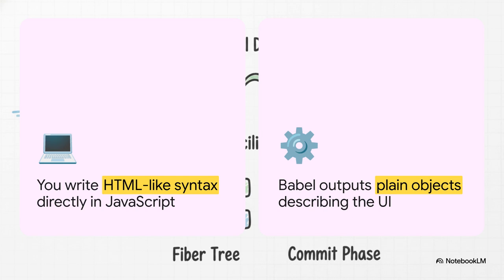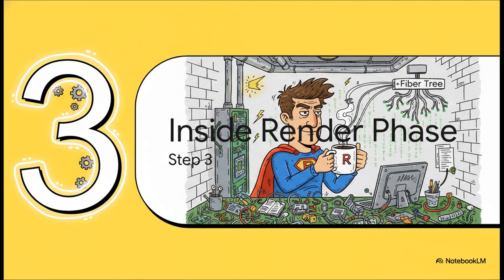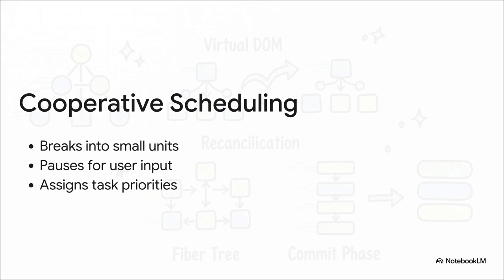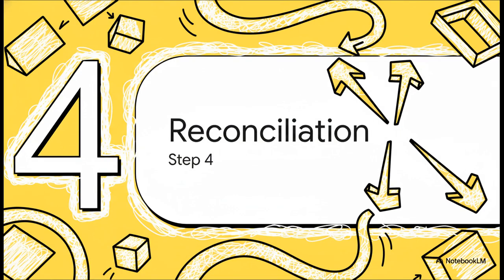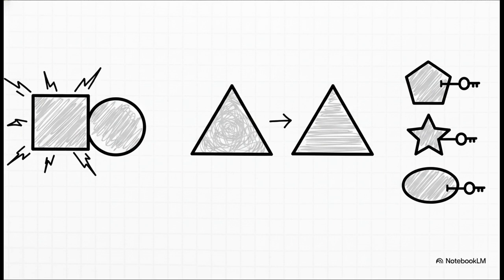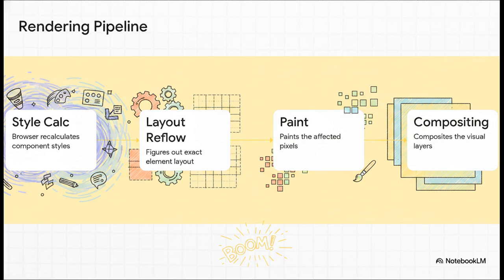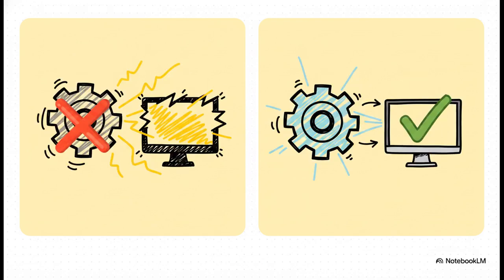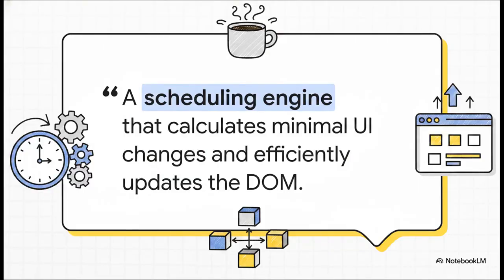Master React Internals | Virtual DOM, Diffing, Reconciliation & Fiber| Complete Mental Model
In this video, we break down how React actually works internally — beyond just hooks and components.

You’ll learn:

What the Virtual DOM really is
Difference between Virtual DOM and Real DOM
How React reconciliation works
What Fiber architecture actually does
Render phase vs Commit phase
How React schedules updates
Why React updates only specific DOM nodes
What happens after setState()
Browser repaint, reflow and rendering pipeline

This is a complete mental model of React internals designed for React developers preparing for interviews or trying to deeply understand modern React architecture.